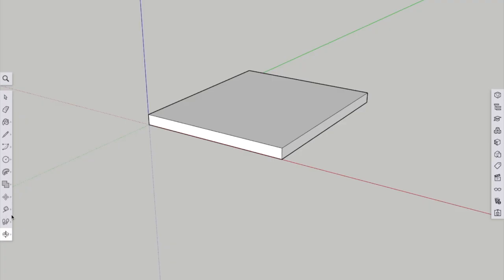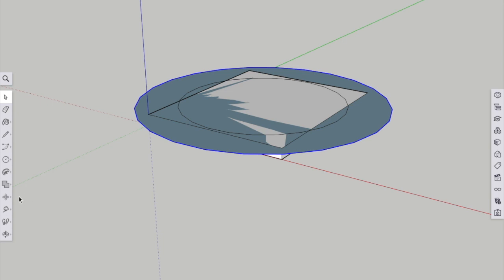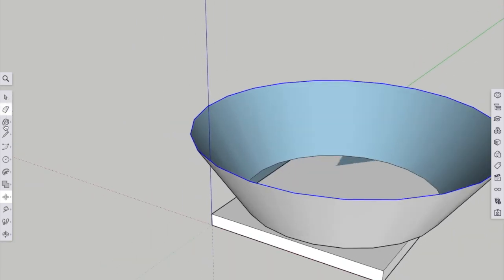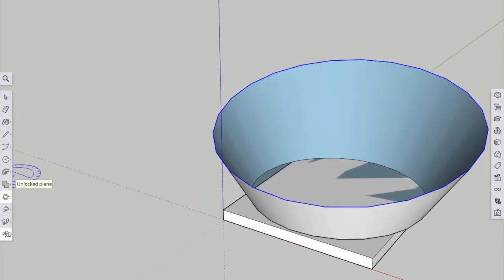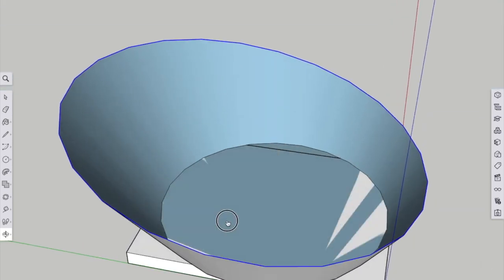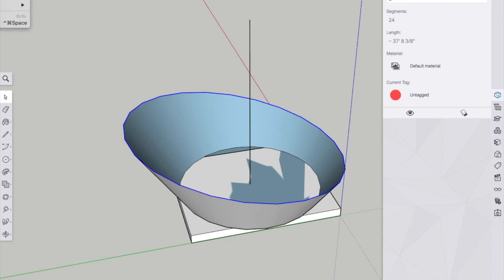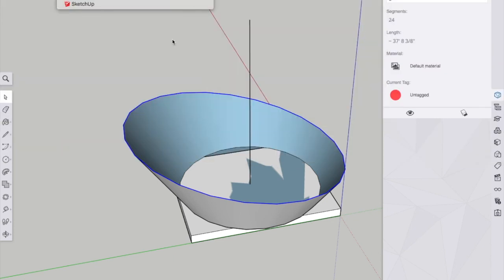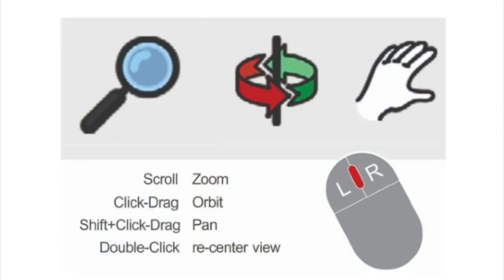Sketchup Basics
This video is about Sketchup Basics